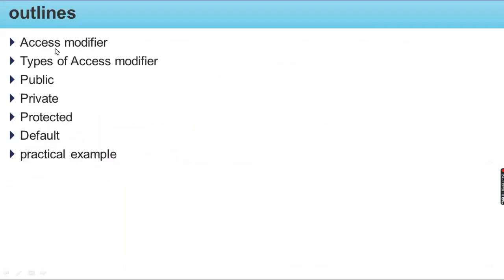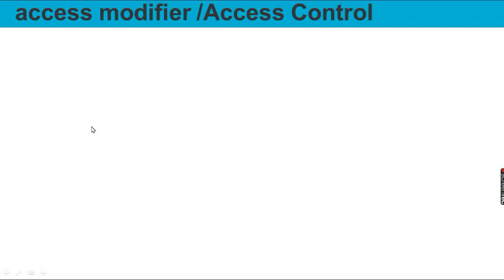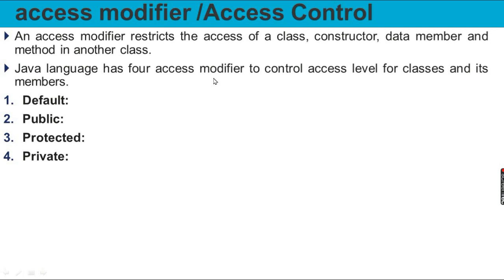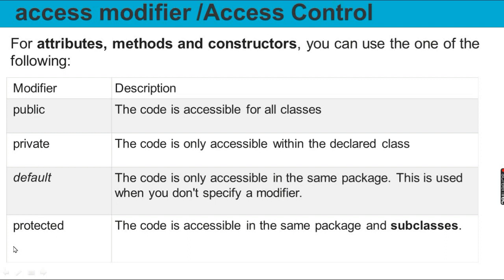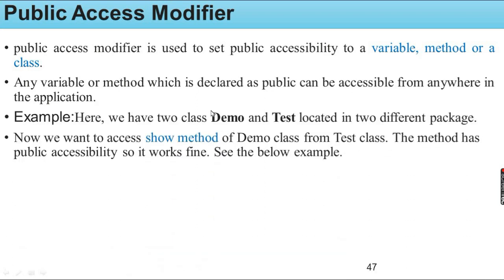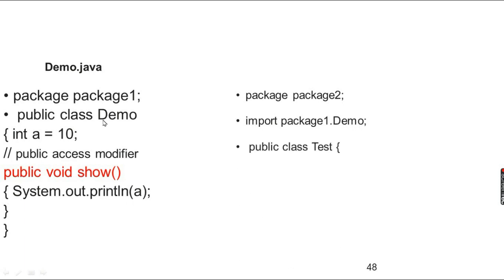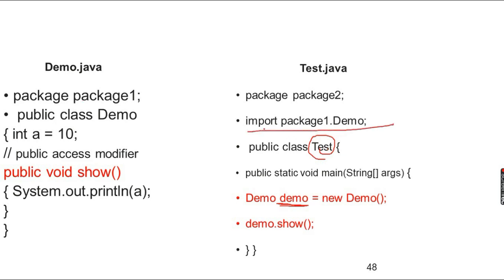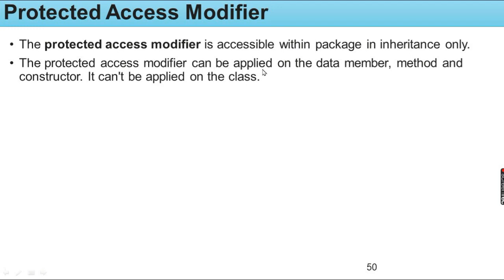Access specifiers in Java(Public PrivateProtected Default) part 1 Amharic በአማርኛ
Access modifier
Types of Access modifier
Public
Private
Protected
Default
practical example